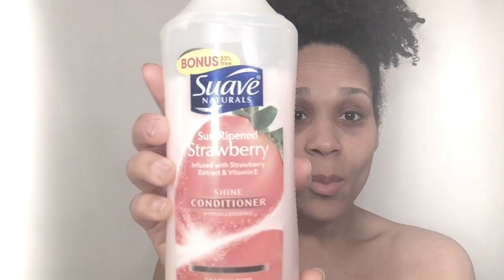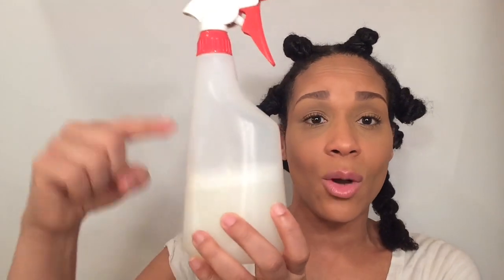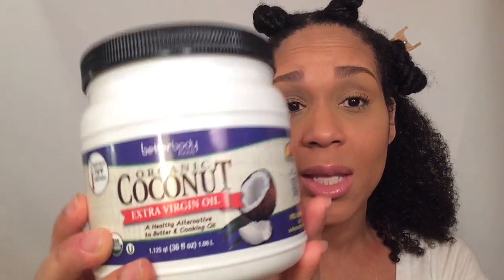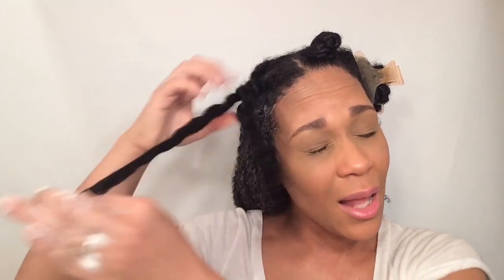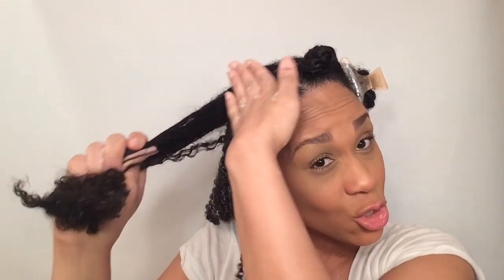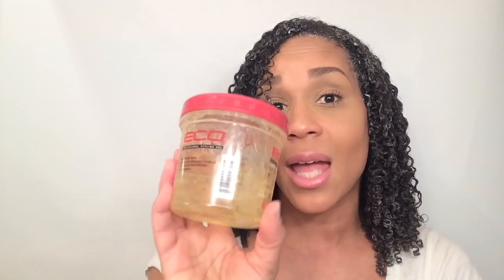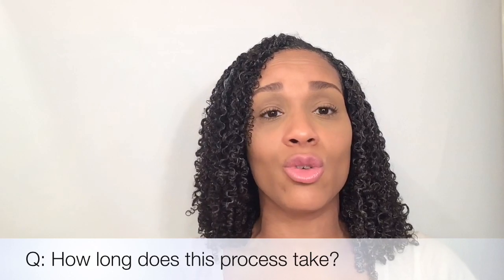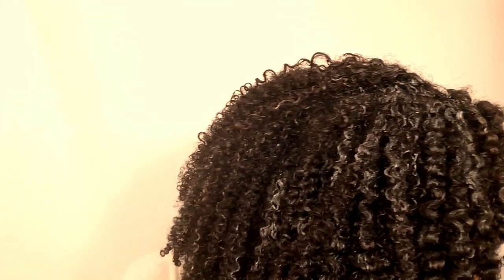Coconut Oil & Conditioner Wash n' Go Updated | Tia Kirby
This video is an updated version of my most watched video entitled "Coconut Oil & Conditioner Only Wash n' Go".  In this video I show you my updated routine now that my hair is longer.  I still do my wash n' go using only coconut oil and conditioner.

This video is very ver detailed and I explain thoroughly step by step from start to finish.  As well, I jam packed this video with great tips and added the most FAQ's and answers from the original version of this video.

This time you will get to see the final results of my hair after it completely dries and get to see my 2nd day hair/curls! Using the combination of products in this video I get the most defined, shiny, moisturized, effortless and beautiful curls to date!

See the list of products used and the links to this video below.

Products Used:

Suave Naturals Sun-Ripened Strawberry Conditioner (Used as a Cowash) - $1.50 Walmart/Target/Dollar General

Better body Foods Extra Virgin Unrefined Coconut Oil - $14 Walmart

Tresemme Naturals Radiant Volume Conditioner - $4.79 Walmart/Target

Curls Creme Brule - $10 Target/curls.biz

Here is the link to watch my original Coconut Oil & Conditioner Only Wash n' Go video:

Leave any video request that you have in the comments sections below!

+ Filmed with iPhone 5s